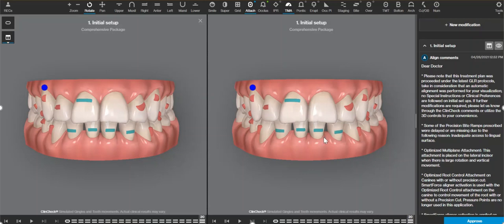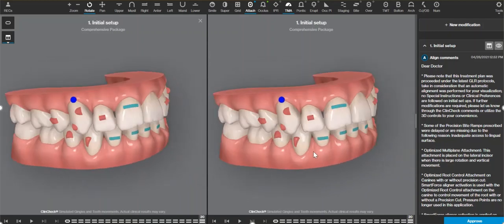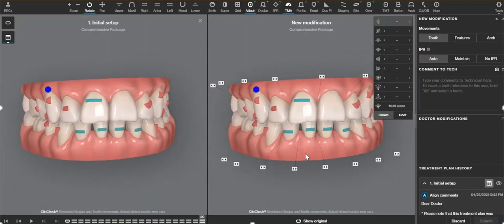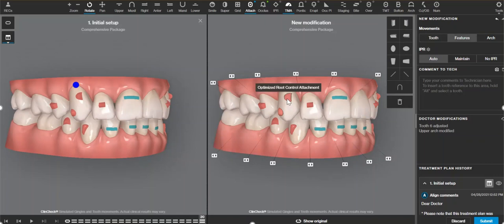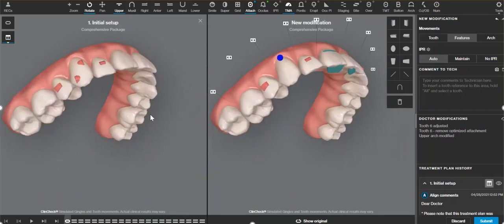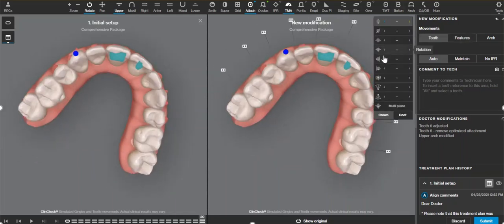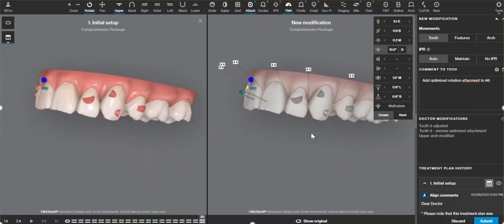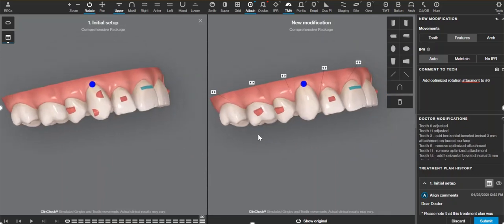Invisalign ClinCheck - Changing attachments with 3D controls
M/D root torque is very difficult to do with clear aligners, and often unnecessary. Here is how I recognize which movement and attachment is best!